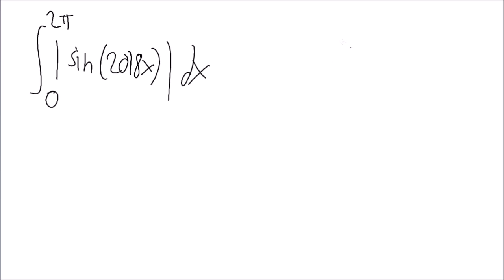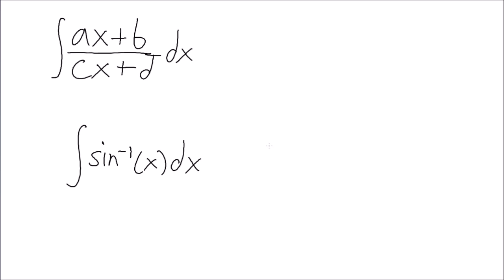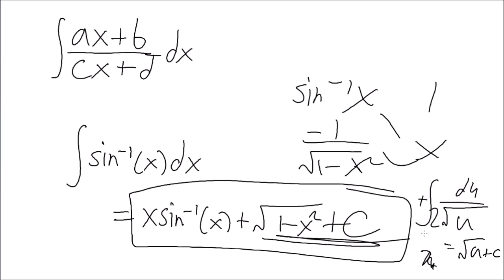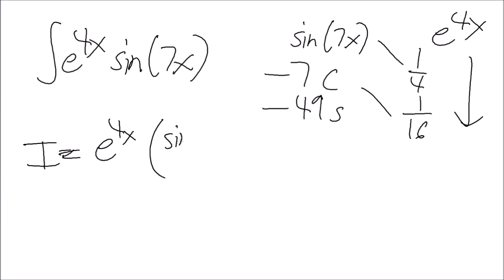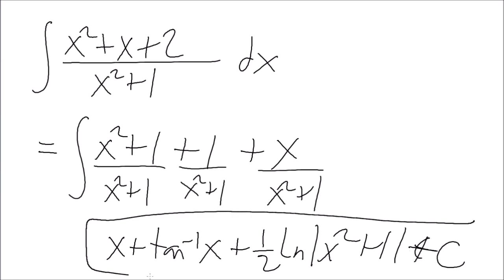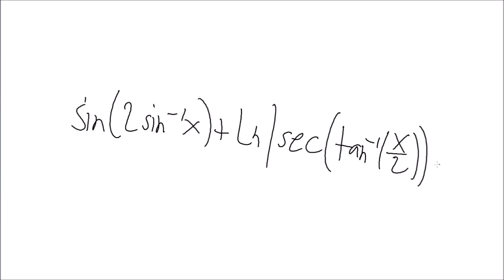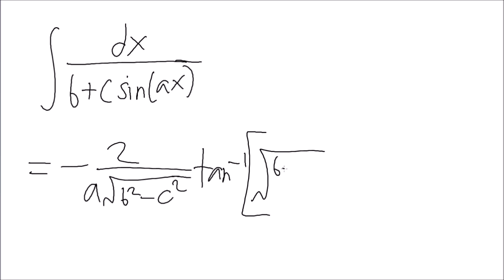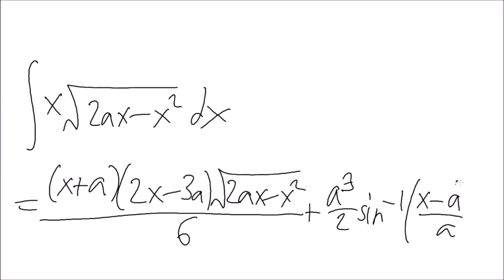10 No-no's when Practicing Integration Bee (Things to Avoid)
NO MEMORIZING LONG FORMULAS!

0:08 Using Tedious Textbook Problems
3:28 Graphing/Sketching a Graph
6:17 Approximating
8:01 Learning 5-second JEE Tricks
13:40 Overly Complexifying the Integral
17:56 Long Polynomial Division
21:50 Using the "Triangle"
25:00 Darboux Integration
26:00 Euler Substitution
29:46 Using Integral Table Formulas